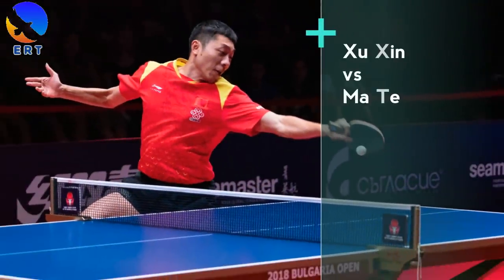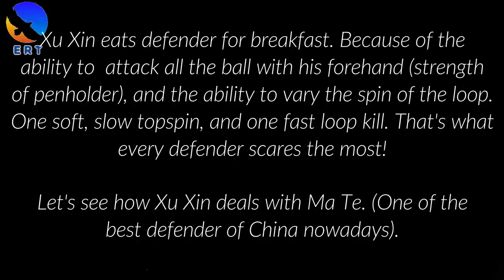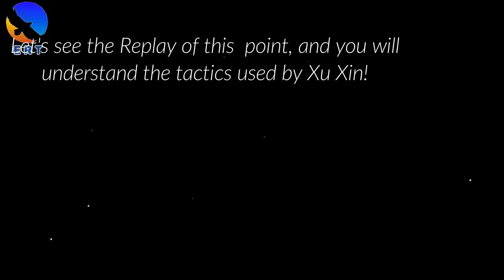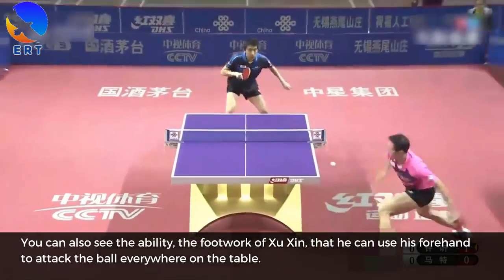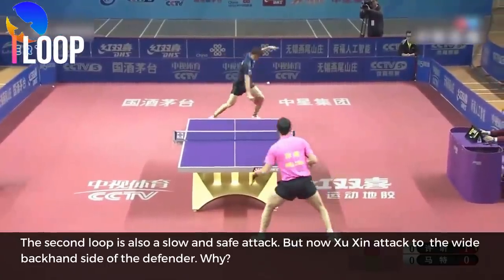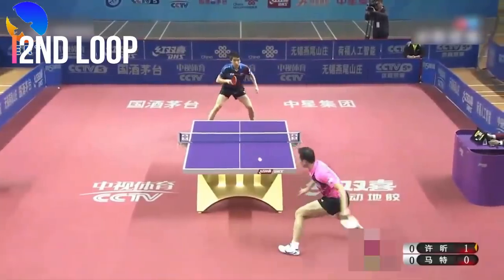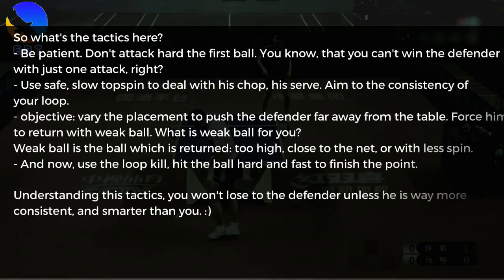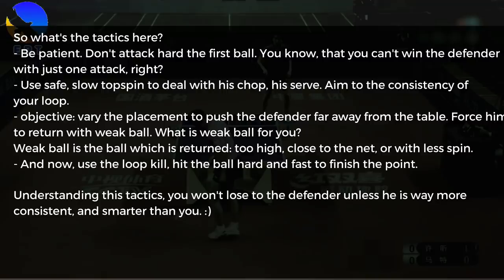Why Xu Xin rarely lose to defender?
Xu Xin always wins defender (chopper) easily. Why? That's because Xu Xin has a very good table tennis tactics versus the chopper.

Here are the best 3 tips that you can apply to counter this table tennis style.

Xu Xin vs Ma Te (马特).

Special thanks to TTLove, CTTSL. Without their help, we can not finish this tutorial.

►HELP ME
├ Translate video to your language (only 5 minutes)